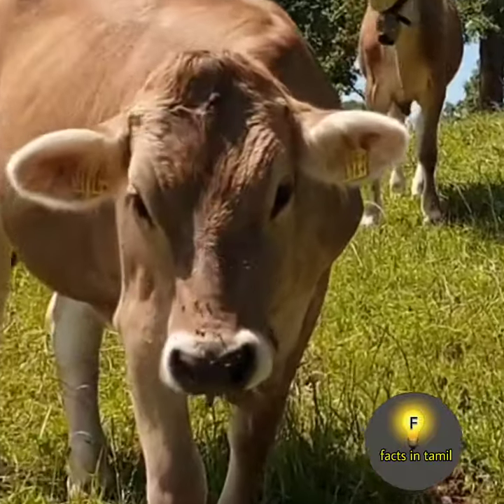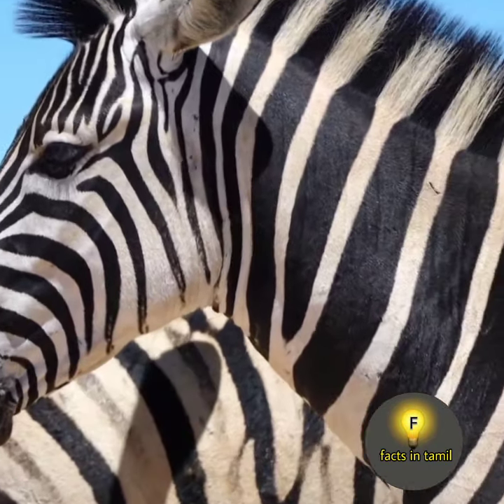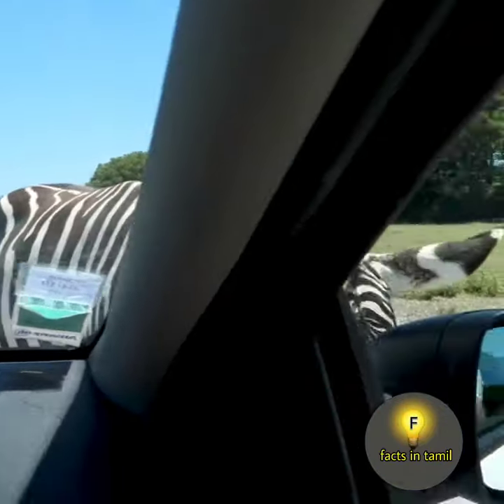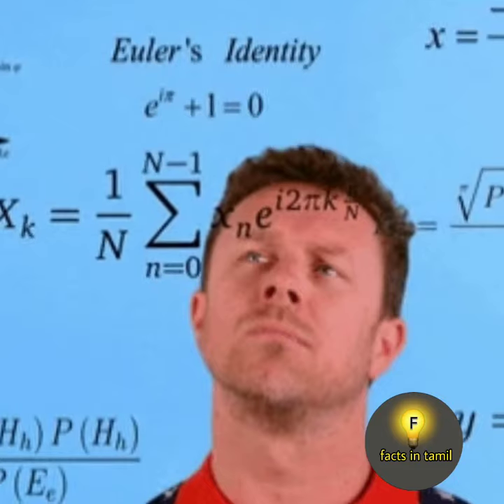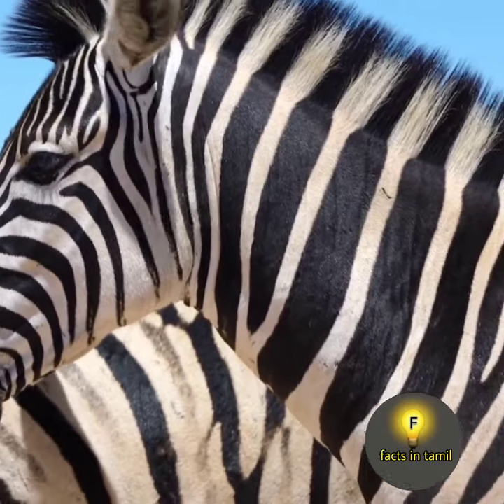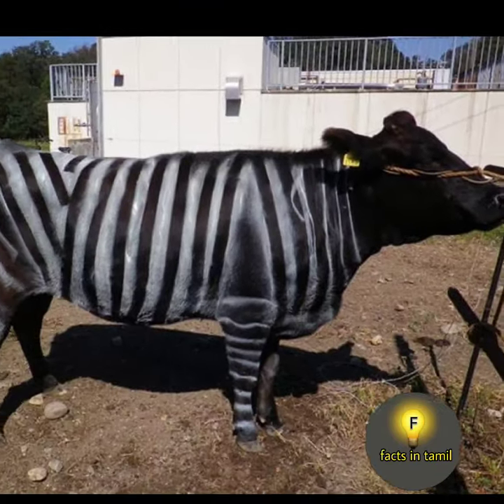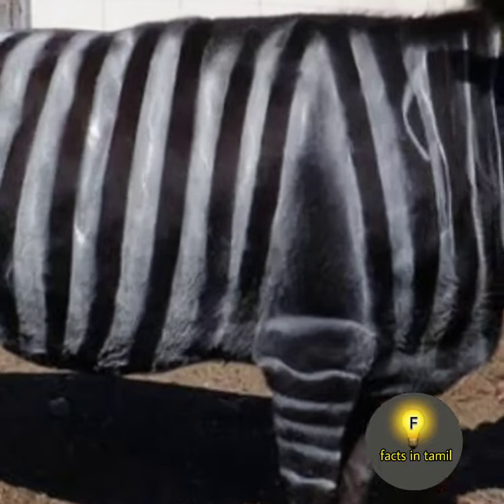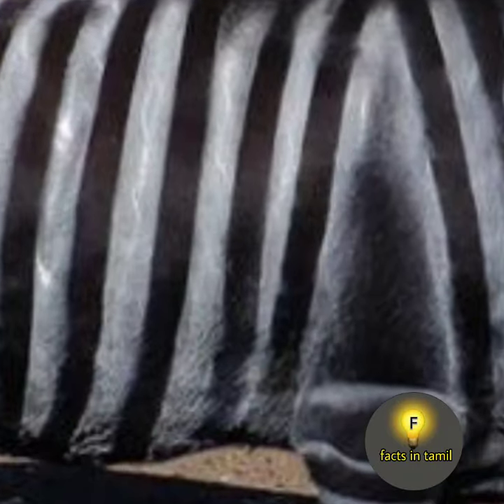Amazing invention in tamil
Hello friends.

In This video we going to see about random facts

Note: I don't own some of images/pictures shown in this video. Please note that all the media and content use in this video to entertain people with valuable information. Thank you so much for your kind Understanding.

factzintamil